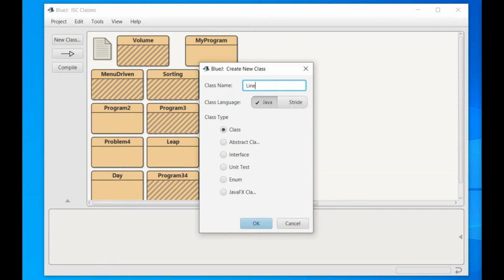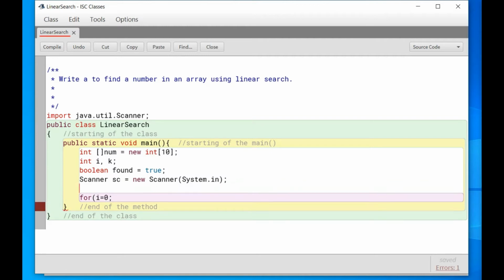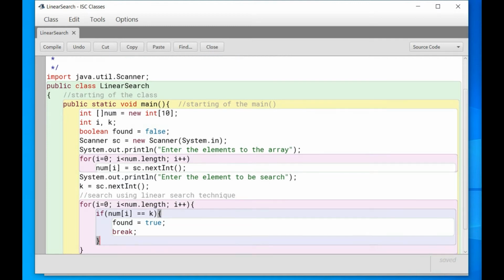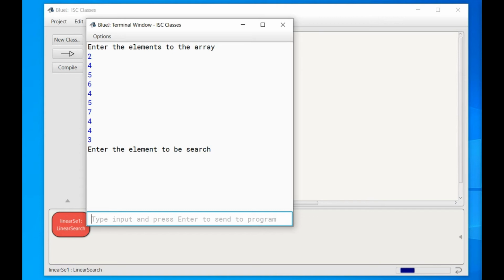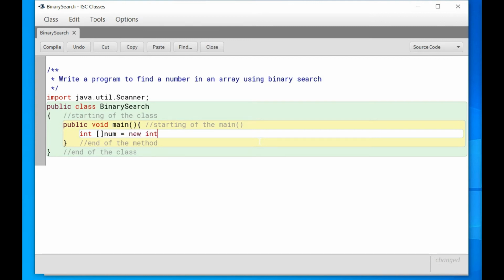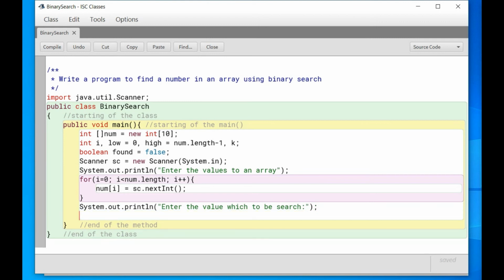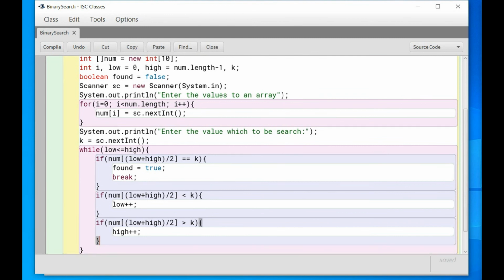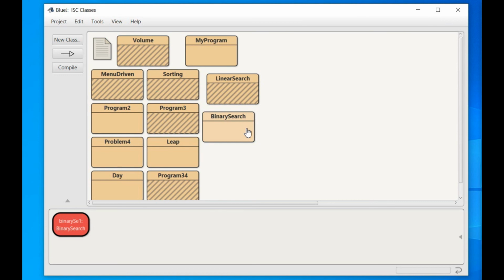Searching Technique using Array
On this video you'll learn two searching technique in an array.
1. Linear Search
2. Binary Serach